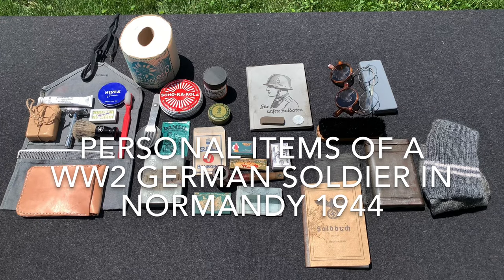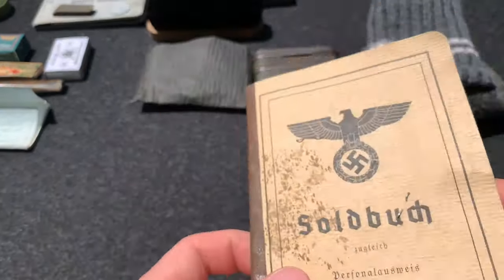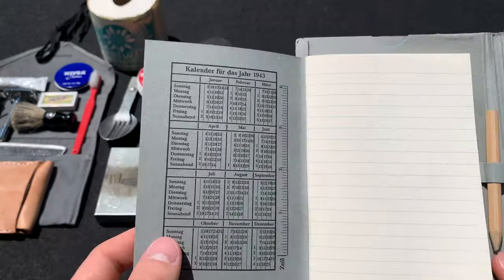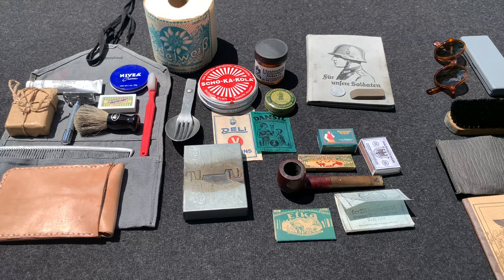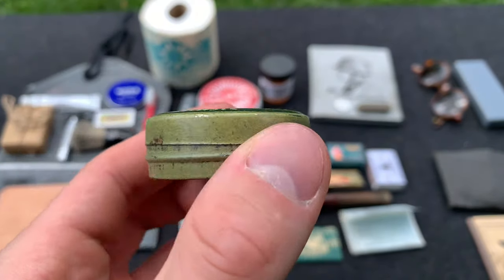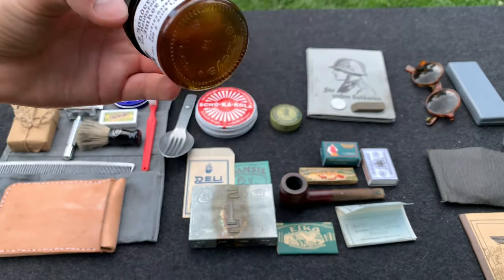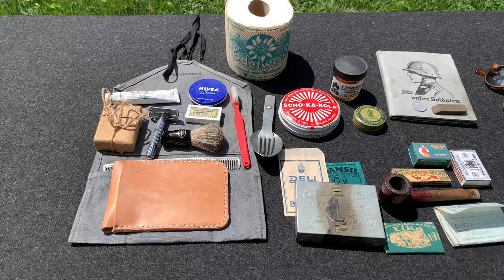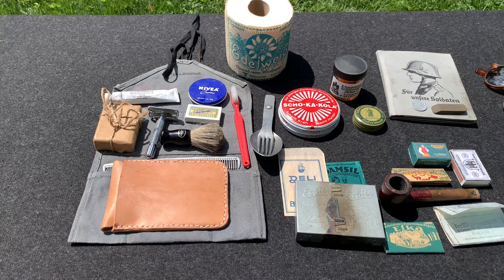Personal Items Of A WW2 German Soldier In Normandy